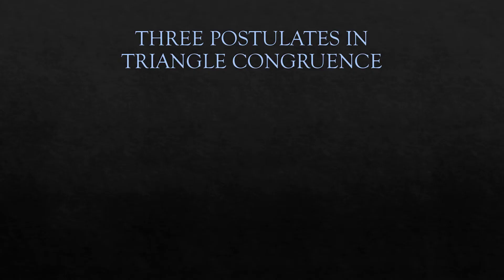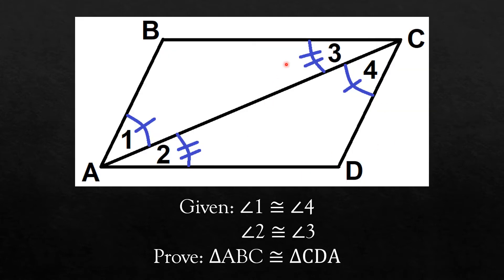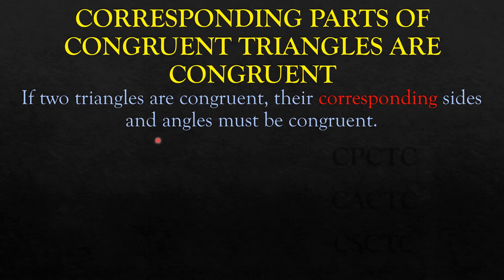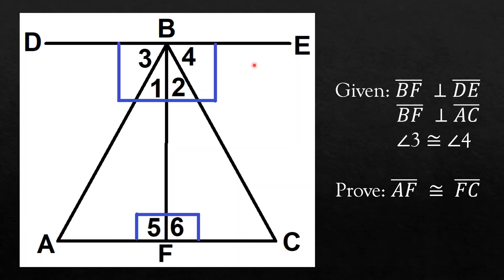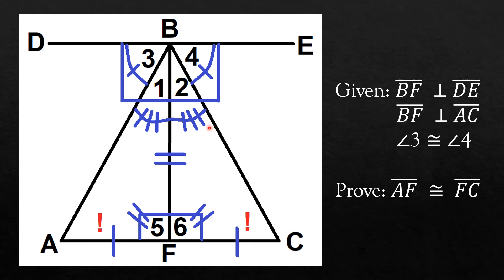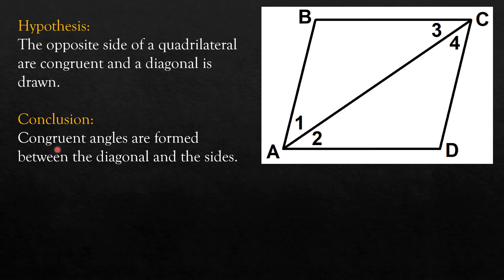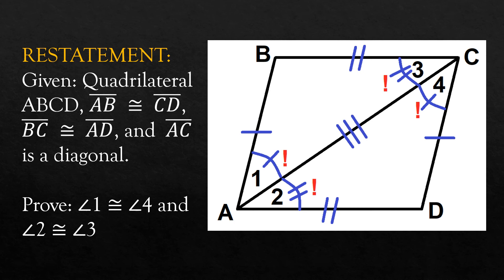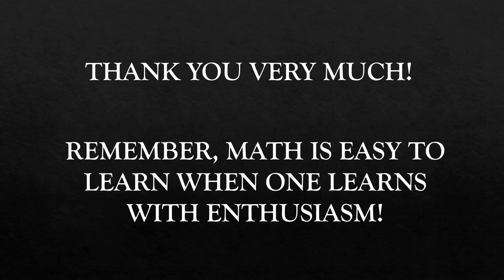PROVING TRIANGLE CONGRUENCE USING SAS, ASA, AND SSS POSTULATES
This video will help you develop techniques in proving triangle congruence.